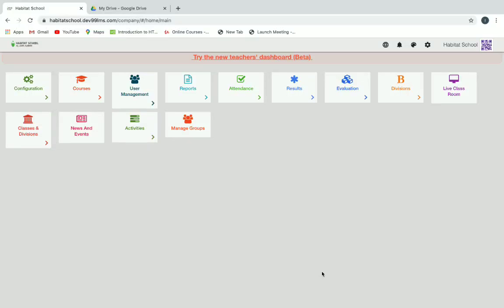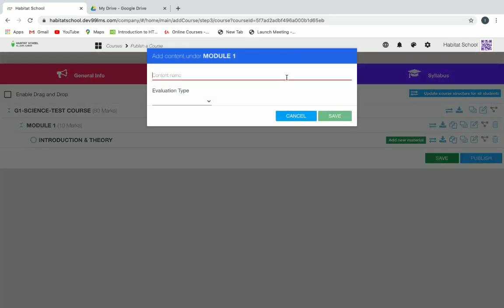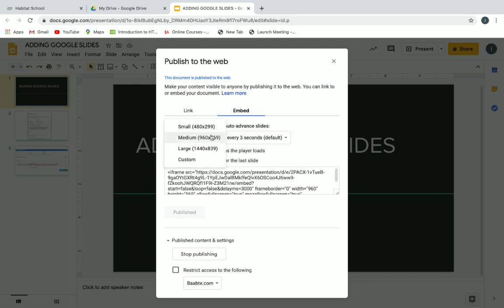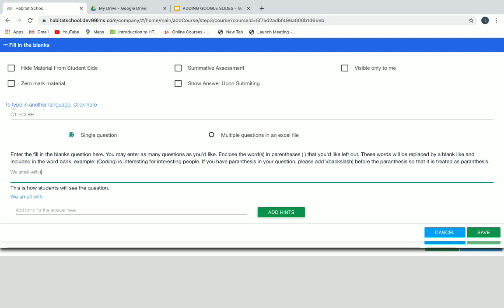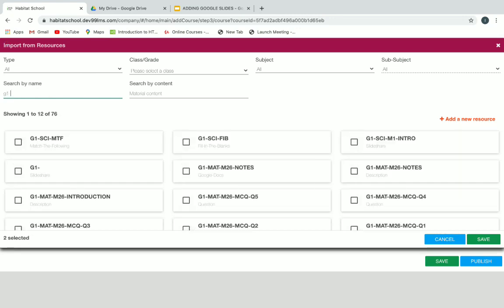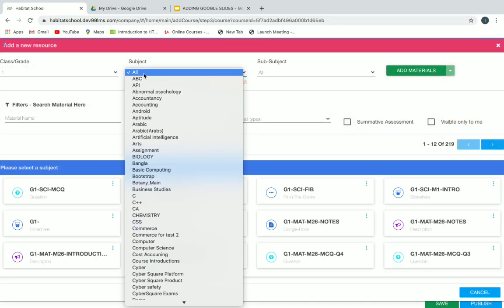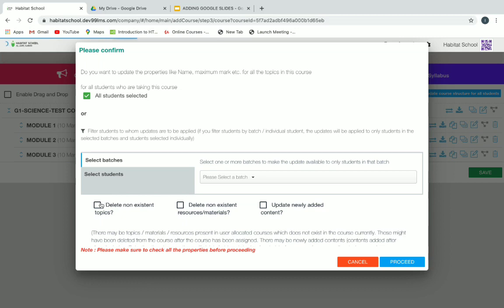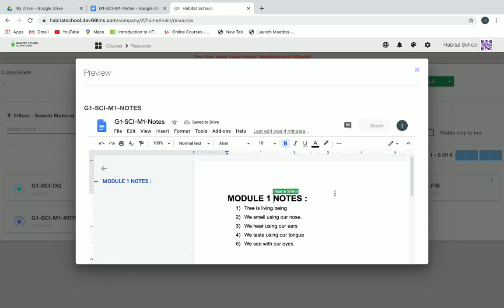How to create resources and add to course?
In this video, you will get a quick step-by-step idea about how to create resources in LMS as well as Adding Resources to your course.